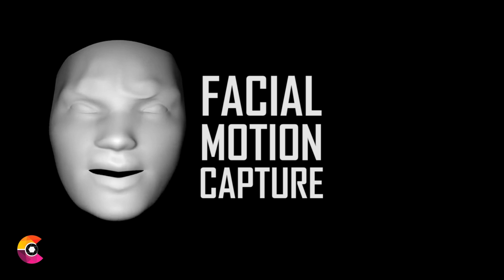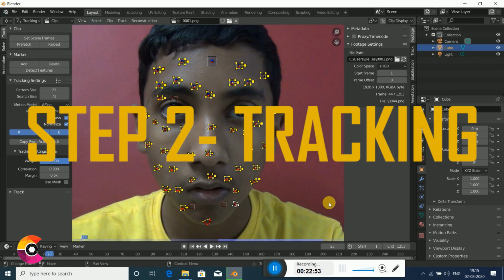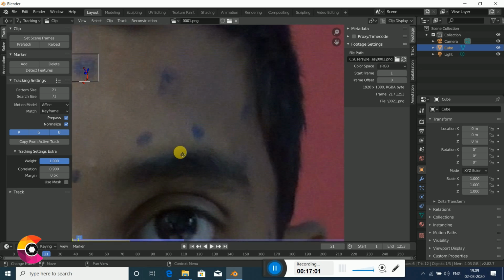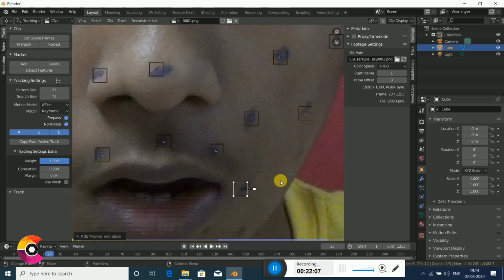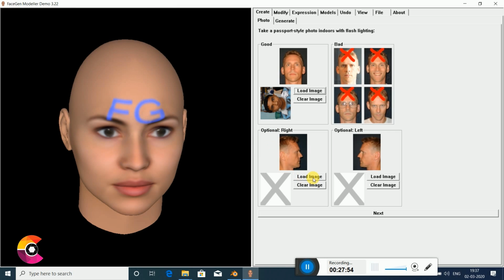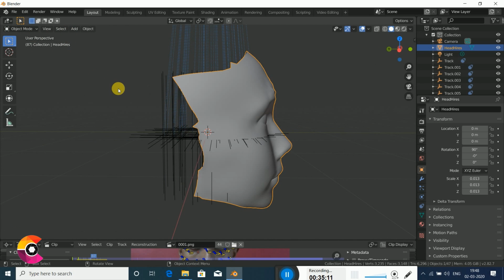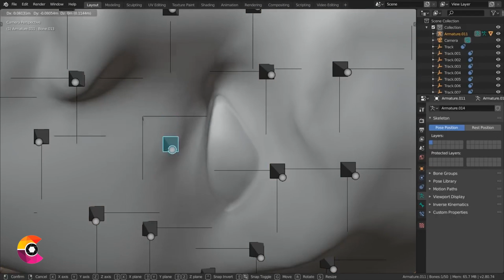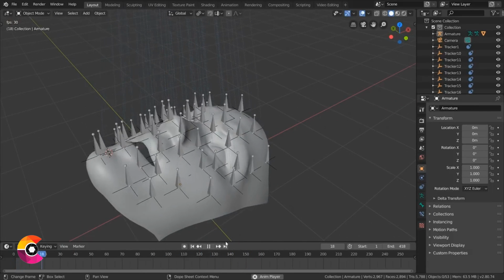Facial Motion Capture || Track Your Face in Blender in just 15 minutes !!! || COLUMETRI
About the video:
In this Blender Tutorial , you will learn how to track your face in Blender in 15 minutes.It has a total of 6 steps which are very easy. You don't even need plug gins for this. You just need to type or the script which is given down below.

About Myself:
Hello!! I am Dipanshu Mahakul and I am a school student and I from Vadodara, Gujarat, India.I love film making, drawing and VFX.
I made my first stop motion movie when I was just 10 years old. I have a keen interest in editing and I want to become a VFX artist.

|| JUST COPY AND PASTE THE SCRIPT||

                                                                            || COLUMETRI ||